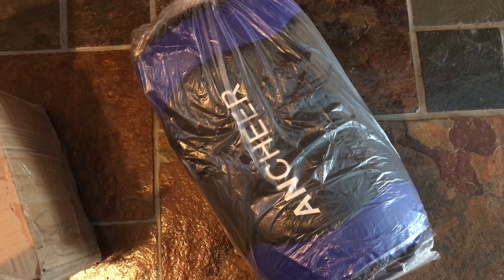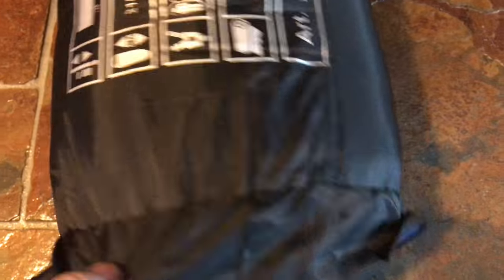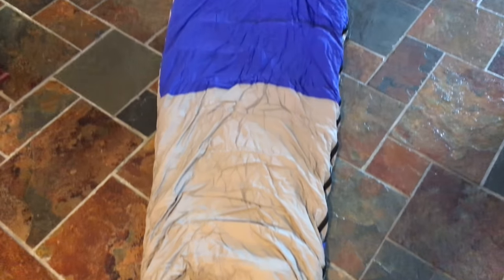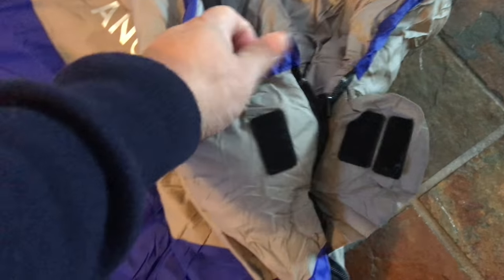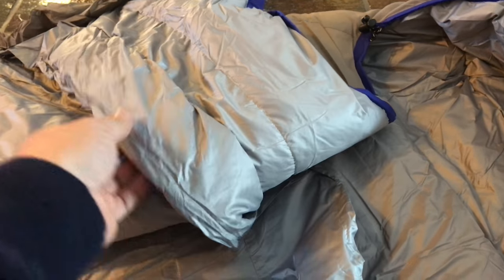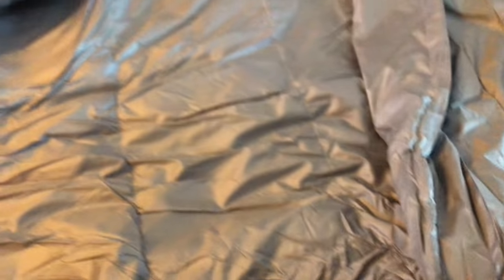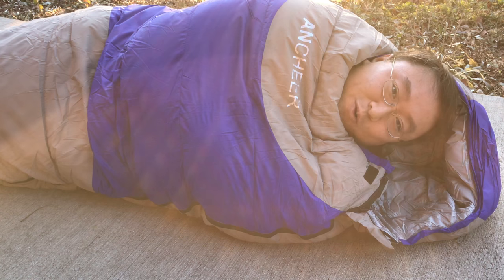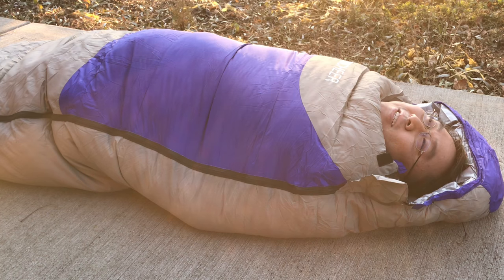Ancheer 3 Season Duck Down Mummy Sleeping Bag with Compression Sack by Yuebo Review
Yuebo
3 Season Duck Down Mummy Sleeping Bag with Compression Sack, 87 X 32 inch (L x W), Temperature Limit 14° F, Perfect for Camping, Hiking, Traveling, Backpacking and Outdoor Activities

►High-quality material: 320T waterproof and anti-tear polyester fabric provides a durable exterior while soft duck down fill feels comfy against your skin.
►2300g duck down insulation capabilities, against -10 degree temperature, keeps you warmer - Ideal for any extreme conditions, and keep away from cold weather.
►Features: Water repellent shell and super quick dry interior to keep moisture out. Adjustable drawstring half circle hood to provide critical warmth and protection for the head, neck, and shoulders. Zippered open type makes it conveniently access and use. Compression stuff sack case for convenient storage.
►Fits anyone up to 6’6: this long sleeping bag is one of the biggest and widest out there, great for tall guys and active sleepers who like to move around.

This 3 season sleeping bag is durable enough for long time use. Quality materials can make the bag soft, warm and extreme comfort. Measuring 87 inches long and 32 inches wide, this bag provides ample space when zipped. Because of the foot box design, the bottom of the bag is roomy to put or move your legs and feet. With adjustable drawstring half-circle hood, you can keep head or pillow off the ground to prevent cold and stay warm. With a temperature range between 14 and 77 degrees Fahrenheit, this sleeping bag will keep you warm no matter the location or time of year! Ideal for outdoor camping, sleepovers, family visits, and other situations where there are not enough beds for everyone.

Technical specifications
- Inner Material: Duck Down
- Outer Fabric: 320T polyester
- Length: 190 + 30cm/ 74.8 + 11.8inch
- Head Width: 80cm/ 31.5inch
- Foot Width: 50cm/ 19.7inch
- Netweight: 5.07lb/2300g
- Condition: Brand New
- Temperature Rating:14 degrees Fahrenheit

Benefits
We've done our best to make this a great bag!
-Water repellent shell and super quick dry interior to keep moisture out and warmth in.
-High-quality 320T polyester and precisely done stitches ensure durability.
-Suit for winter, 2300g duck down insulation capabilities, against -10 degree temperature, keeps your warmer.
-Shoulder, chest, and zipper baffles combined with drawstring hood to ensure you stay warm without leaks.
-Skin friendly - duck down fill feels comfortable on the skin.
-Extra-Roomy - wider and longer than most mummy sleeping bags .
-Ideal for cool weather camping where the temperature range is between 14 and 77 degrees Fahrenheit.

Package includes:
1 x Sleeping Bag
1 x Compression Sack Expedition Money LLC
A Financial Wellness Program That Works